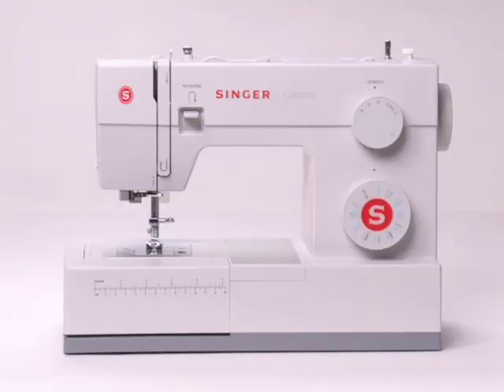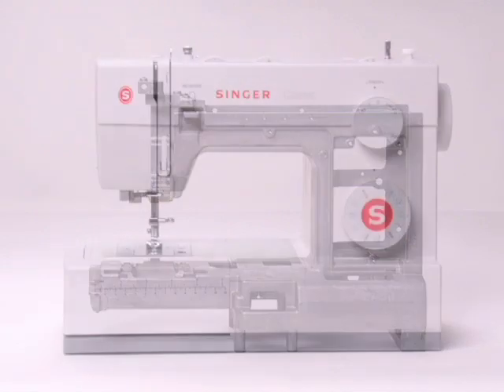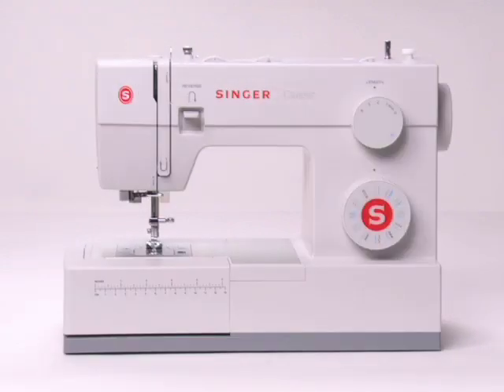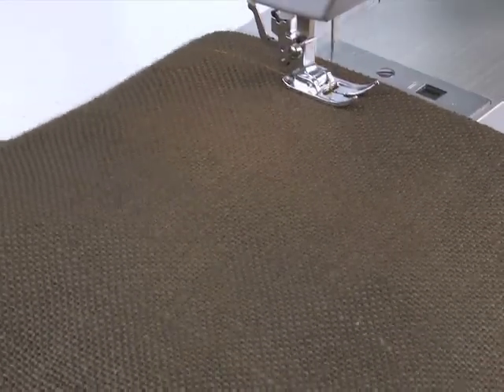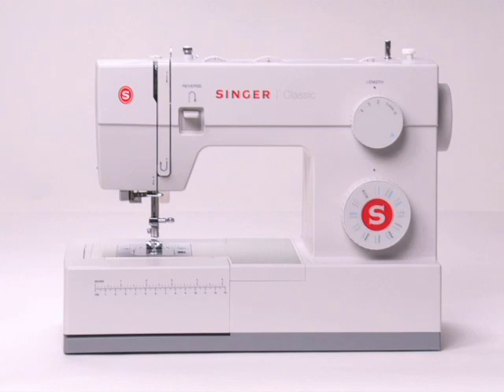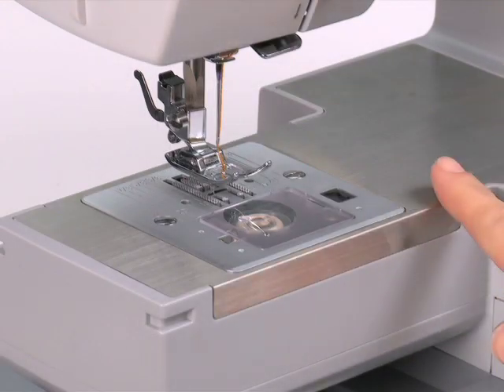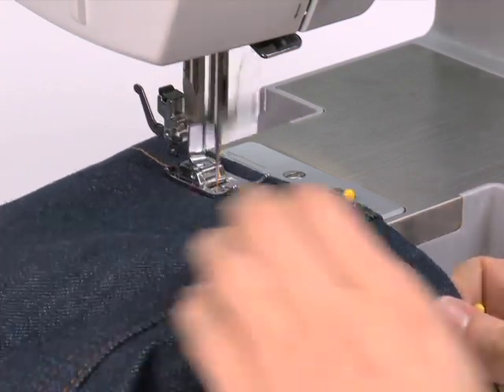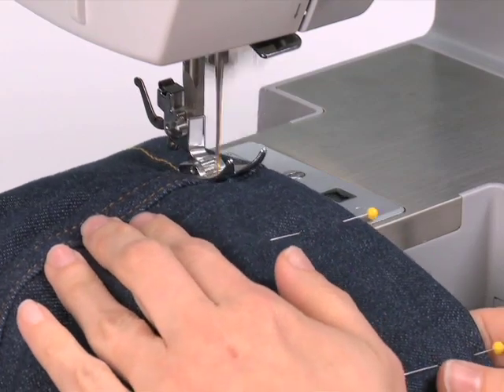SINGER® CLASSIC™ 44S Sewing Machine Metal Frame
The SINGER® CLASSIC™ 44S sewing machine features a heavy duty metal frame providing rigid support for skip-free sewing and overall durability.